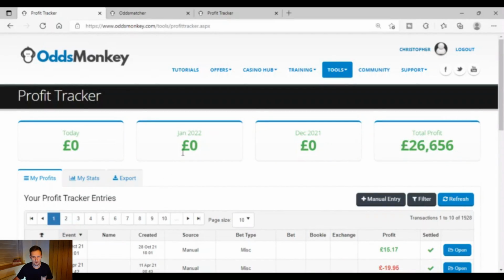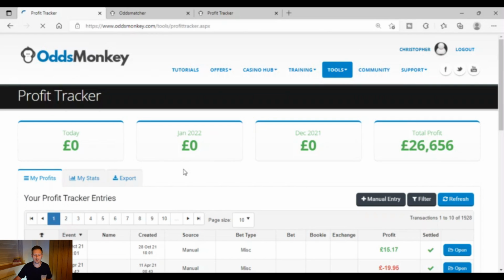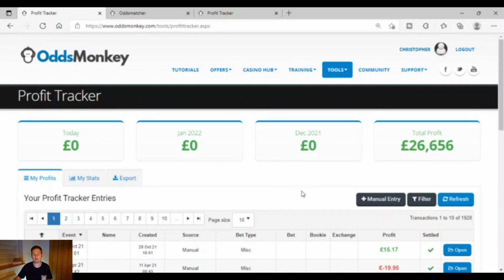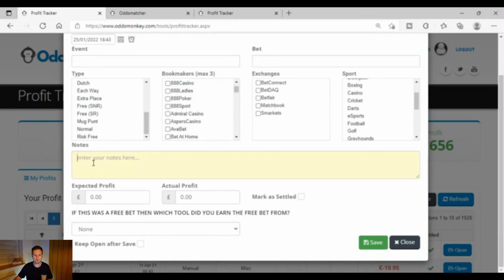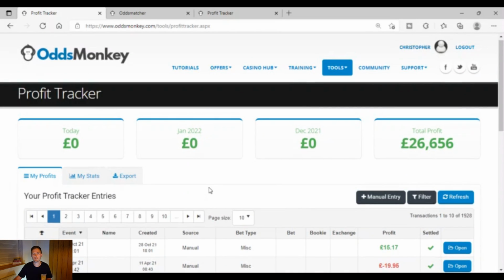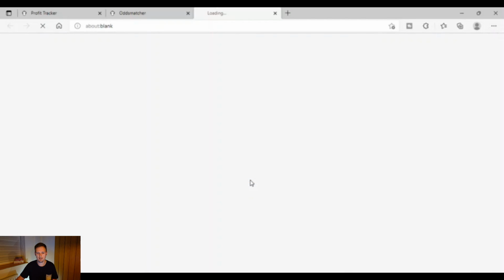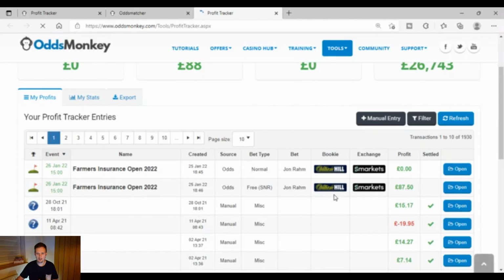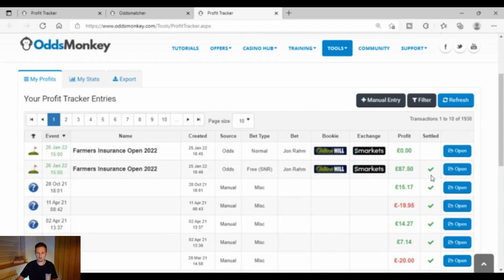Track your Matched Betting Profit Like a Boss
Matched betting profits can be difficult to track if not using a profit tracker tool. So in this OddsMonkey guide I wanted to walk you through how to use the profit tracker. This same method would also apply to those of you using the Profit Accumulator tool.

Amazon shop with products I use myself